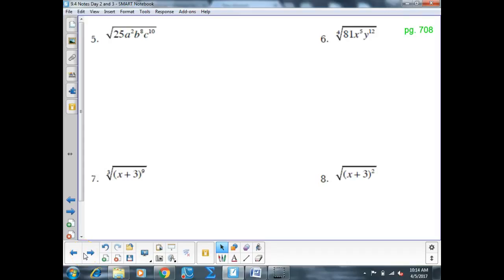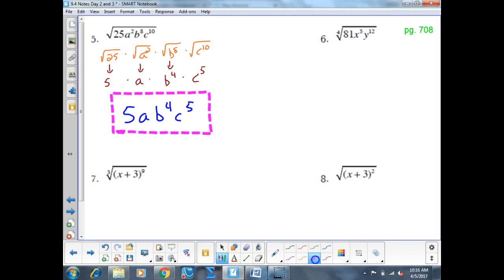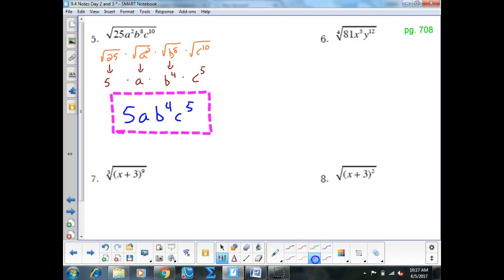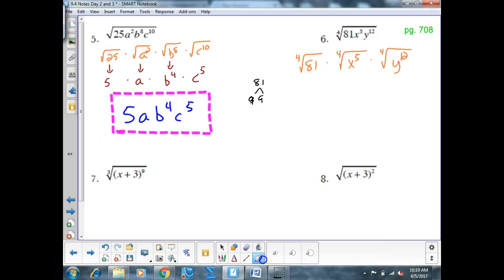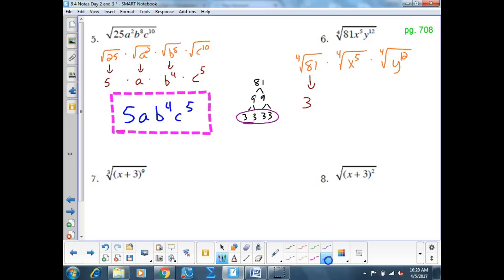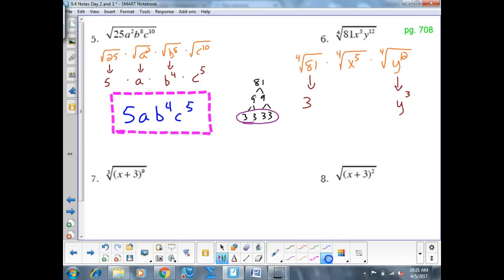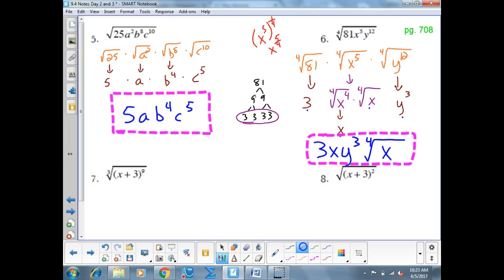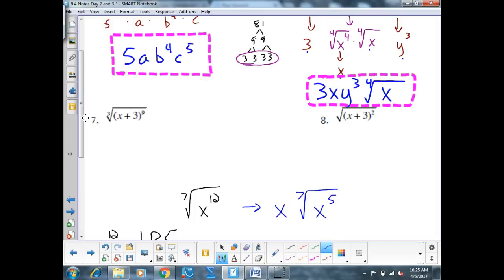W Apr. 5 - 9.4 Notes Day Three